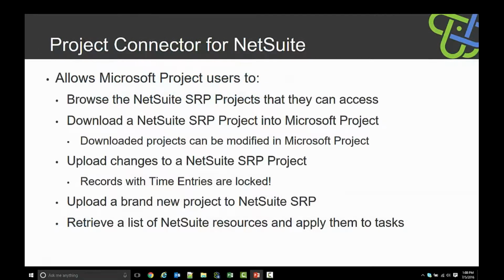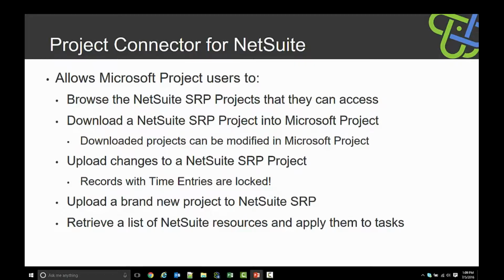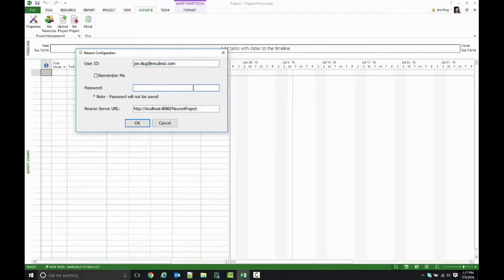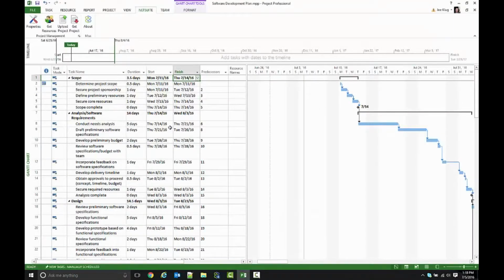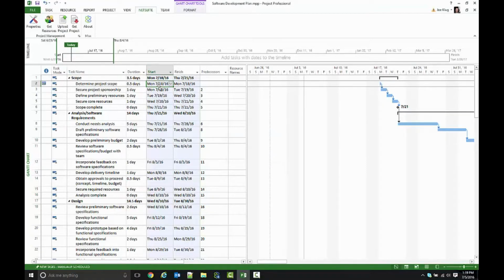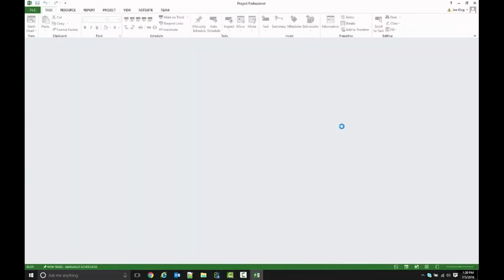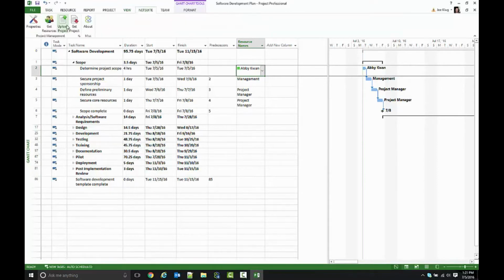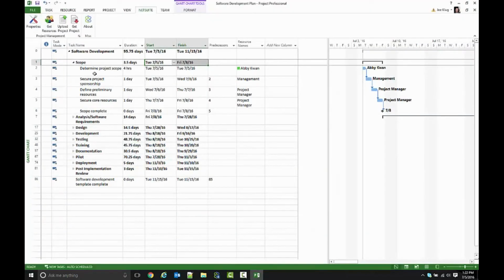Peregrine Connect's Neuron ESB Microsoft Project Connector for NetSuite - Updated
Watch this video to learn more about Peregrine's Neuron ESB Microsoft Project Connector for NetSuite is the only NetSuite-approved solution that enables you to exchange plans seamlessly with Microsoft Project while retaining all dependencies, task assignments and other relevant project data.